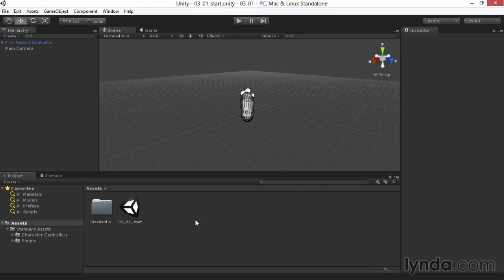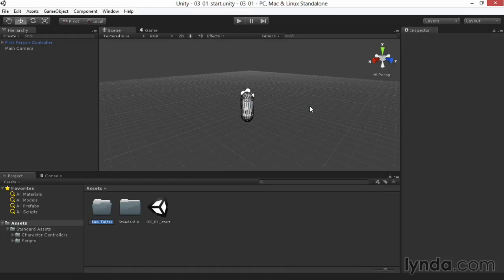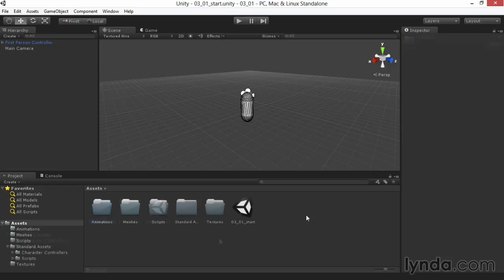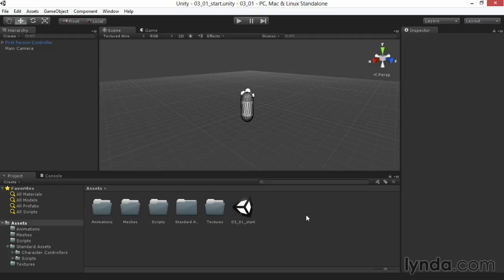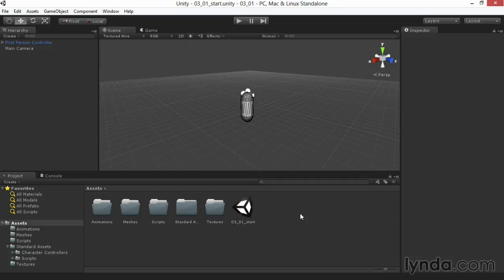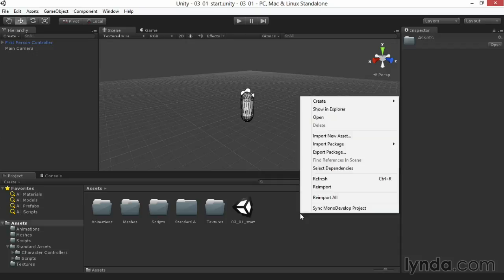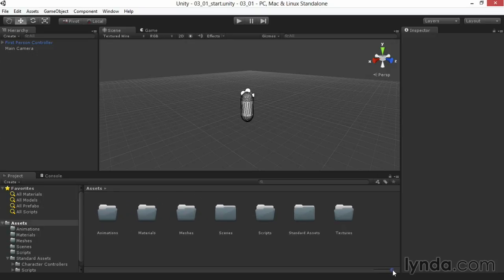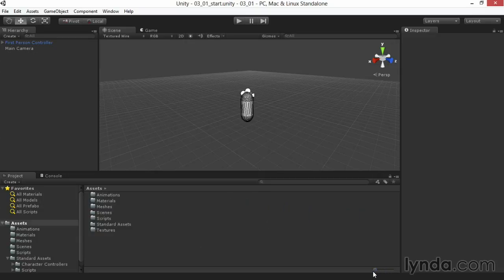150613 03 01 3D15 organizing mp4